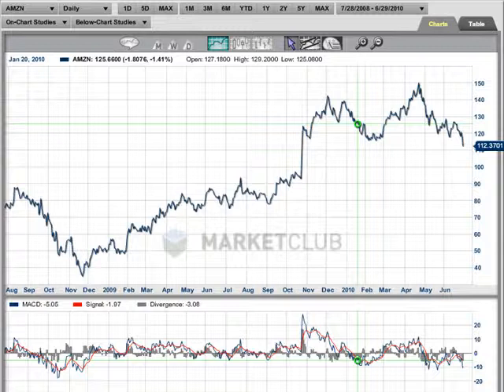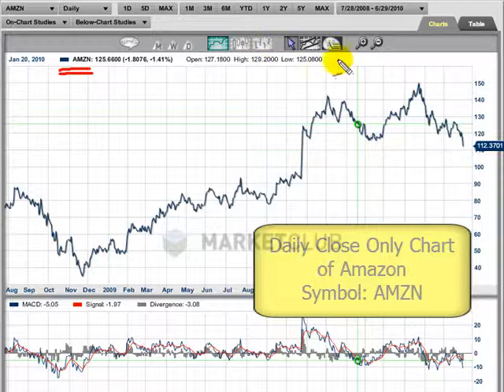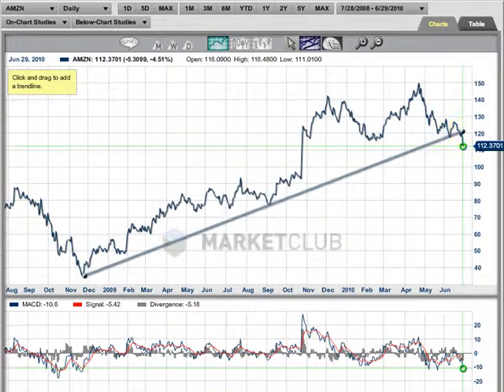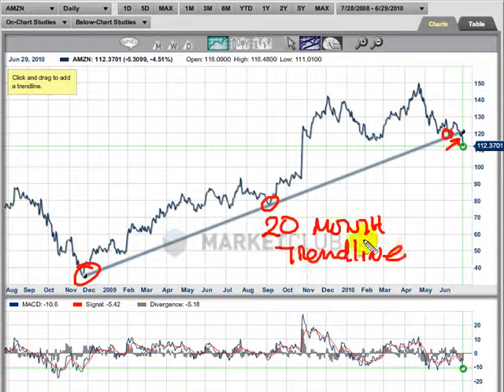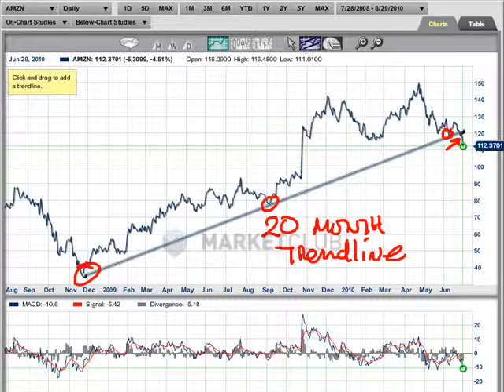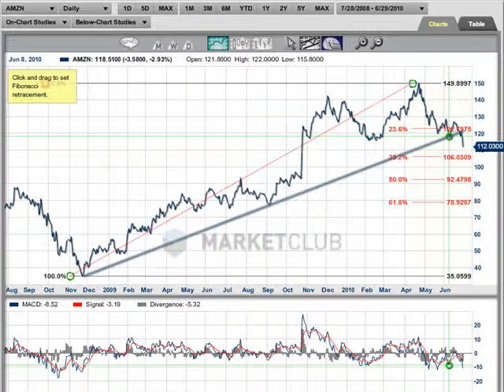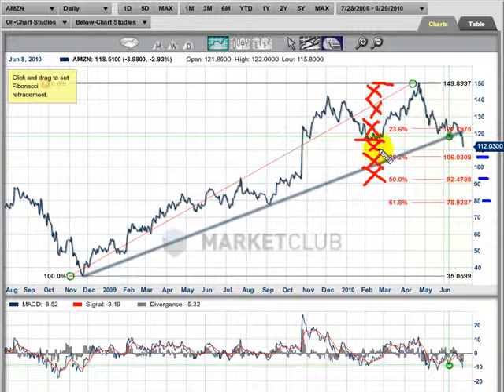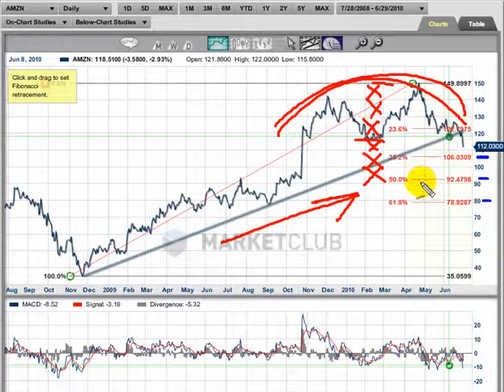Is Amazon losing it?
Amazon has made steady gains since around December of 2008, but now all indications are that this one powerful stock is headed down.

Watch as MarketClub co-founder Adam Hewison gives you a complete breakdown of this stock and what levels you should be looking at. He also points out the major break in the trend as well as Fibonacci retracement levels.

The MarketClub Team